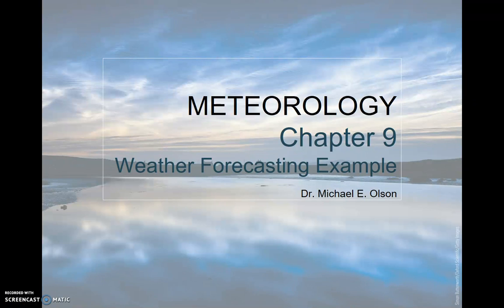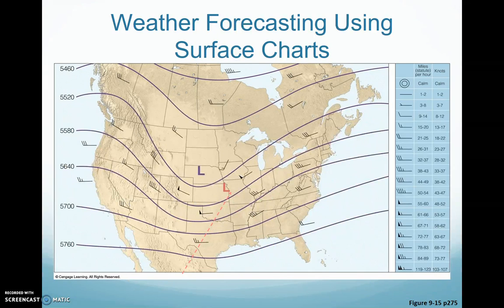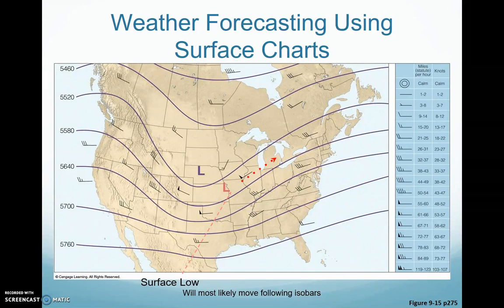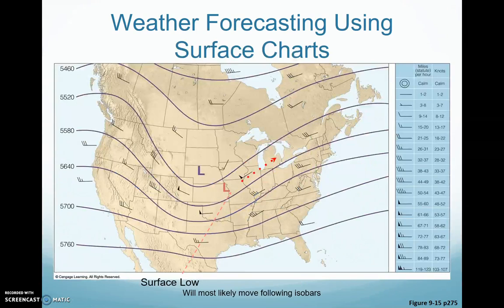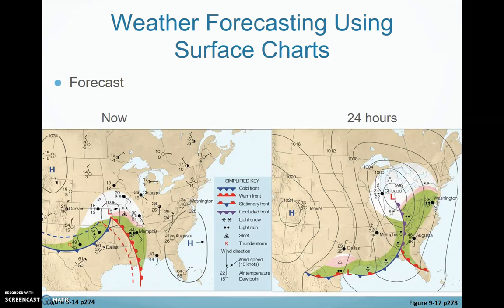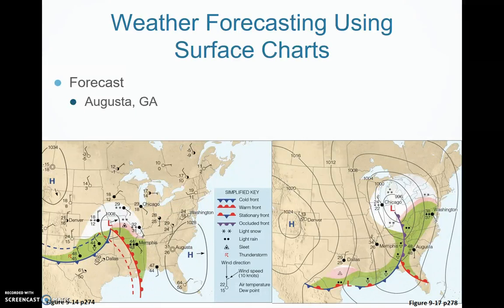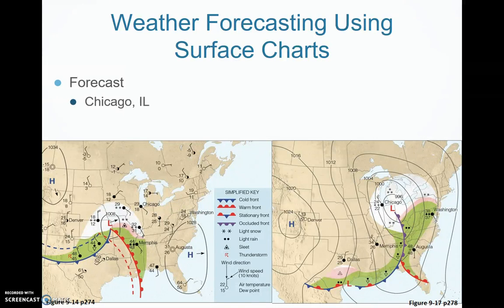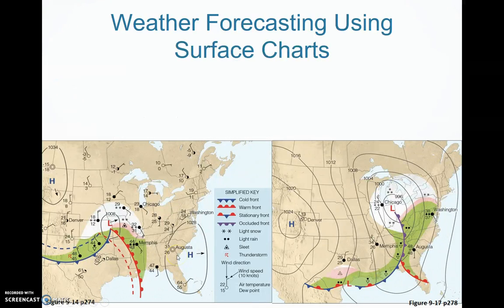9.3 - Forecast Example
Knowing the tools and techniques for a forecast, we're ready to actually perform a forecast.